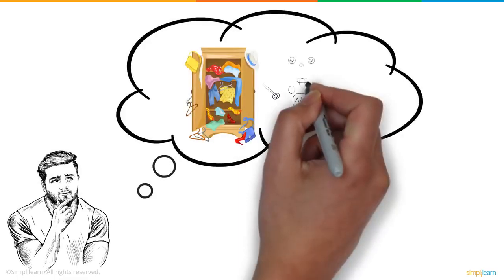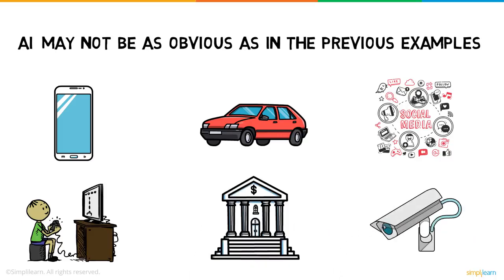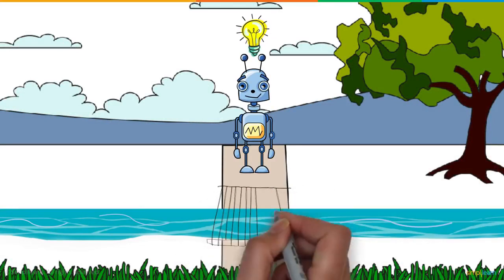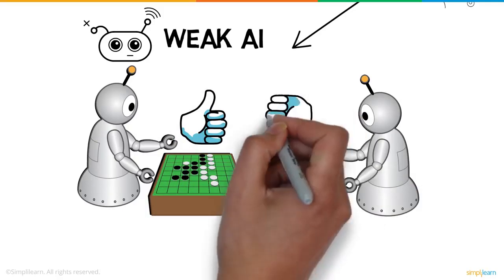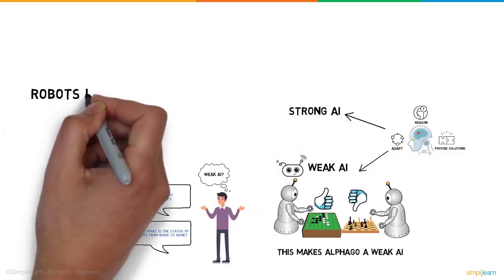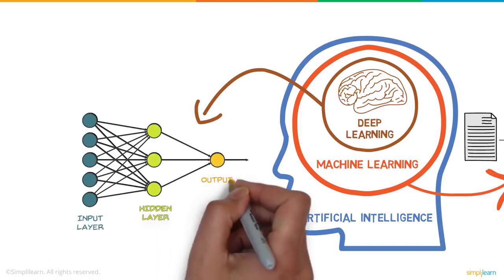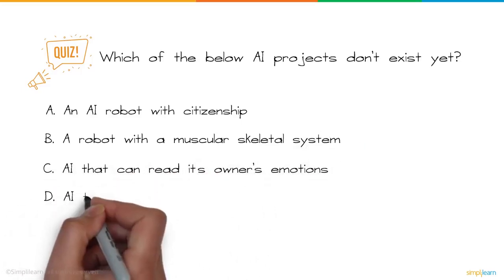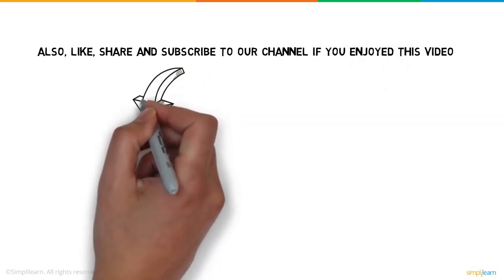Artificial Intelligence What Is Artificial Intelligence